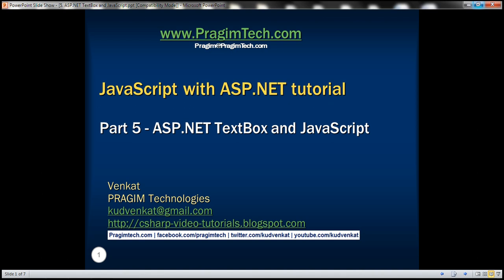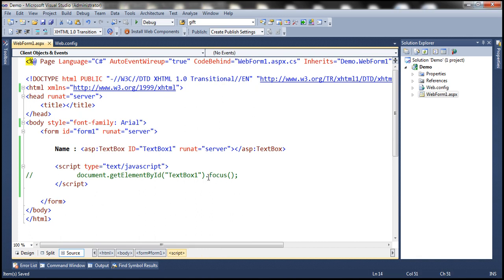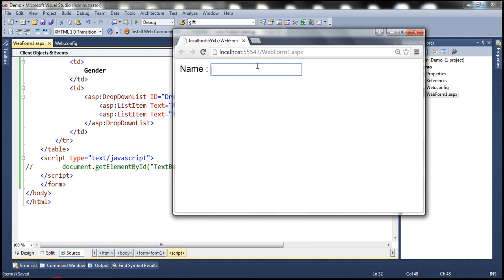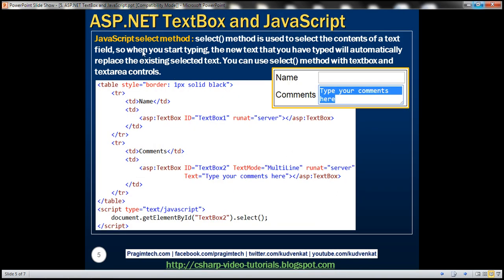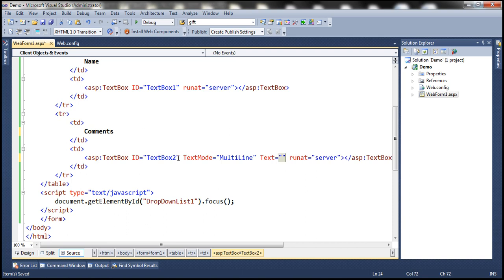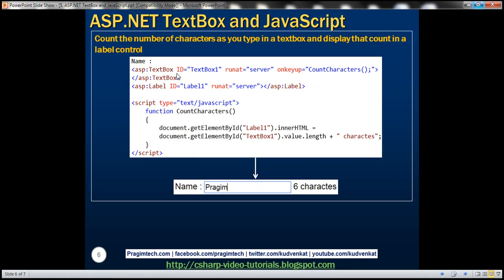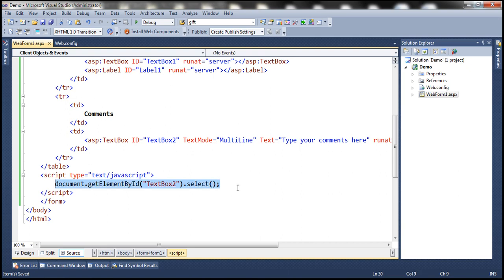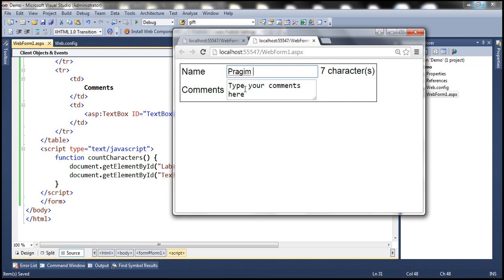ASP NET TextBox and JavaScript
1. JavaScript focus method
2. JavaScript select method
3. How to count the number of characters as you type in a textbox and display that count in a label control

JavaScript focus method : focus() method is used to put the keyboard cursor in a particular textbox when the web page loads so that we can start typing without having to first click in the textbox with the mouse.

For example, when a web page with the following HTML and JavaScript is loaded, the keyboard cursor is already in the textbox waiting for the user to type his input. There is no need for the user to first click in the textbox with his mouse.

Name : [asp:TextBox ID="TextBox1" runat="server"][/asp:TextBox]
[script type="text/javascript"]
    document.getElementById("TextBox1").focus();
[/script]

focus() method can be used with most HTML elements. For example, when a web page with the following HTML and JavaScript is loaded, the keyboard focus is set to DropDownList1 control. You can change the Gender value in the DropDownList by pressing ALT + Down Arrow keys simultaneously. Since we are using focus() method there is no need to first click on the DropDownList with the mouse.

[table style="border:1px solid black"]
    [tr]
        [td]Name[/td]
        [td][asp:TextBox ID="TextBox1" runat="server"][/asp:TextBox][/td]
    [/tr]
    [tr]
        [td]Gender[/td]
        [td]
            [asp:DropDownList ID="DropDownList1" runat="server"]
                [asp:ListItem Text="Male" Value="Male"][/asp:ListItem]
                [asp:ListItem Text="Female" Value="Female"][/asp:ListItem]
            [/asp:DropDownList]
        [/td]
    [/tr]
[/table]

[script type="text/javascript"]
    document.getElementById("DropDownList1").focus();
[/script]

JavaScript select method : select() method is used to select the contents of a text field, so when you start typing, the new text that you have typed will automatically replace the existing selected text. You can use select() method with textbox and textarea controls.

When a web page with the following HTML and JavaScript is loaded, the text in the textarea element is selected and when you start typing, the new text that you typed will replace the existing selected text.

    [tr]
        [td]Name[/td]
        [td][asp:TextBox ID="TextBox1" runat="server"][/asp:TextBox][/td]
    [/tr]
    [tr]
        [td]Comments[/td]
        [td]
            [asp:TextBox ID="TextBox2" TextMode="MultiLine" runat="server"
               Text="Type your comments here"][/asp:TextBox]
        [/td]
    [/tr]
[/table]

[script type="text/javascript"]
    document.getElementById("TextBox2").select();
[/script]

How to count the number of characters as you type in a textbox and display the count in a label control

Name :
[asp:TextBox ID="TextBox1" runat="server" onkeyup="CountCharacters();"]
[/asp:TextBox]
[asp:Label ID="Label1" runat="server"][/asp:Label]
[script type="text/javascript"]
    function CountCharacters()
        document.getElementById("Label1").innerHTML =
            document.getElementById("TextBox1").value.length + " charactes";
[/script]